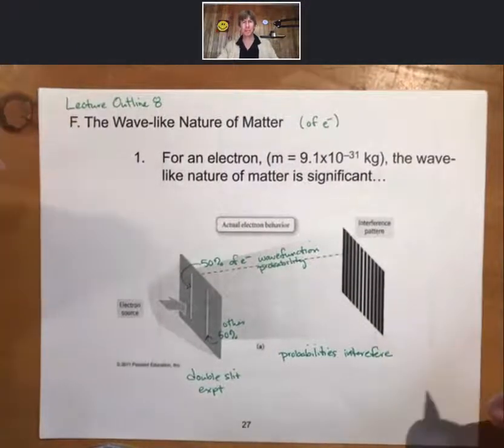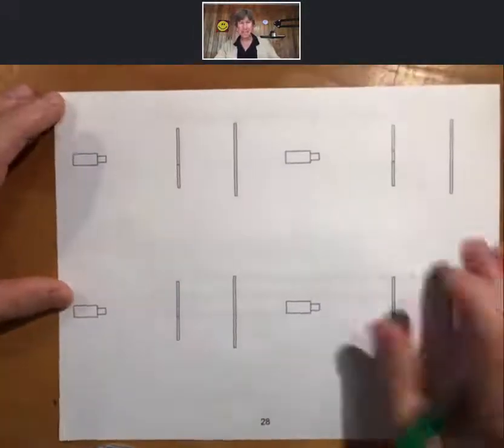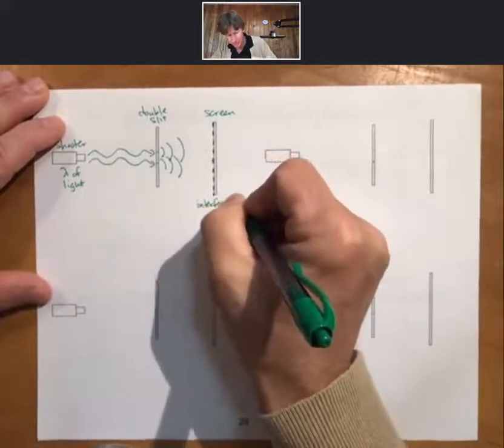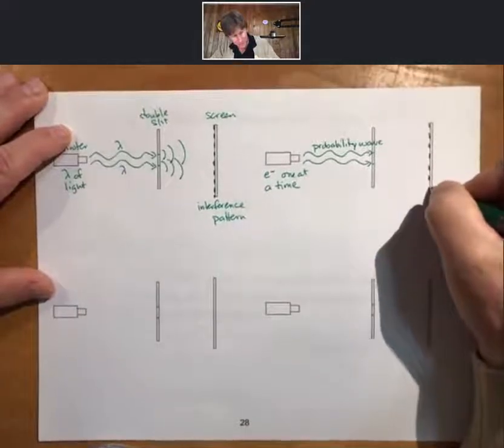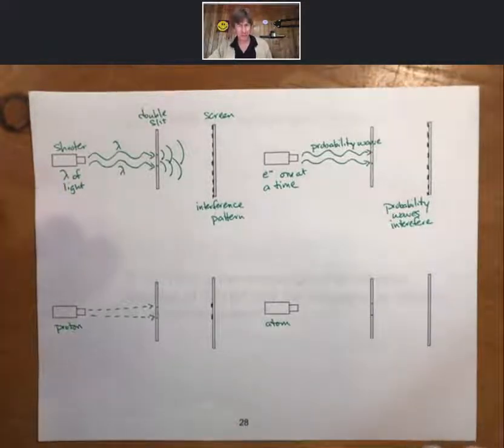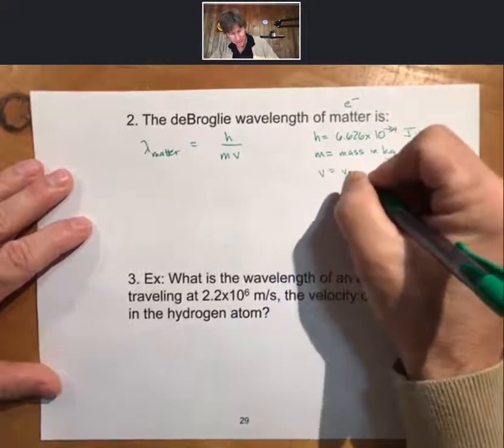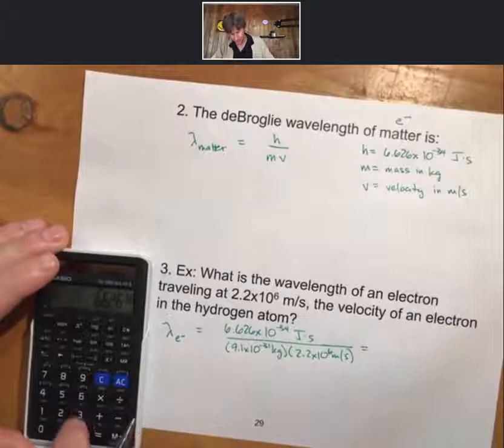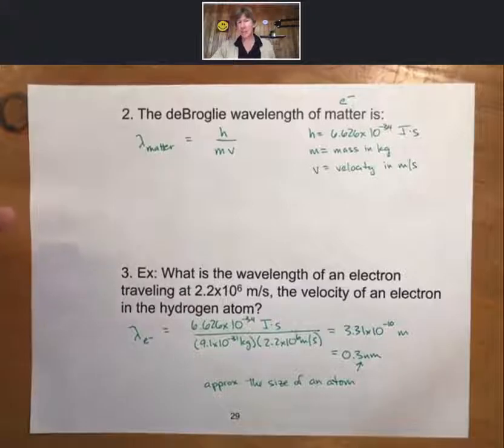LO 7 p29 31 The Wave like Properties of Electrons